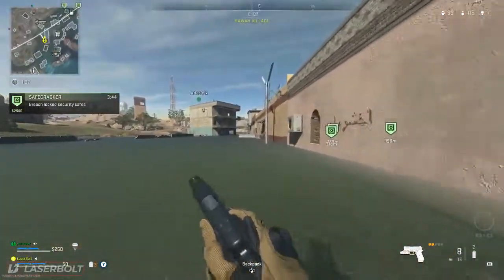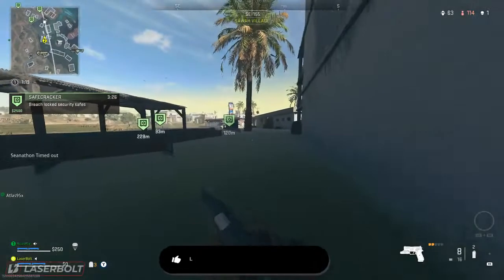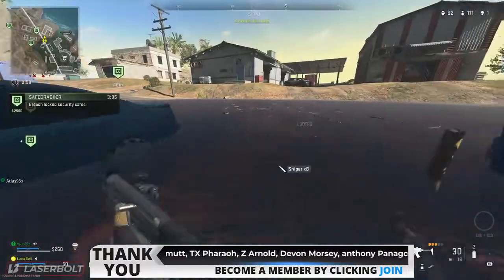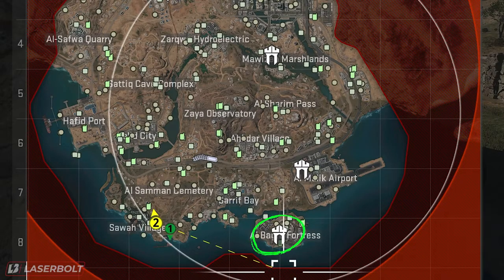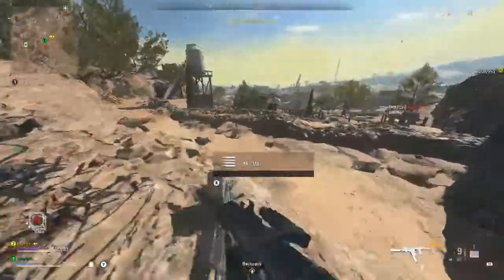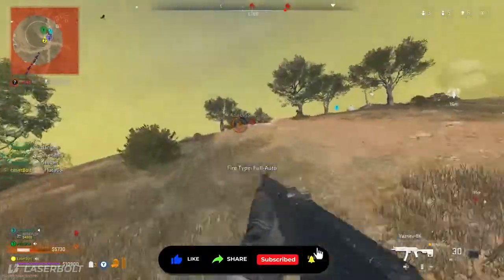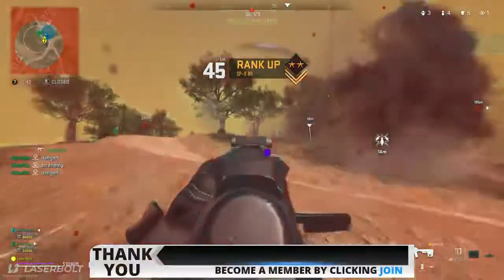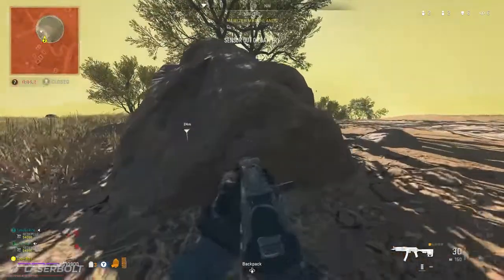HOW TO GET Loadouts FAST - MW2 Warzone 2 Tips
Call of Duty®: Modern Warfare® II drops players into an unprecedented global conflict that features the return of the iconic Operators of Task Force 141. From small-scale, high-stakes infiltration tactical ops to highly classified missions, players will deploy alongside friends in a truly immersive experience.